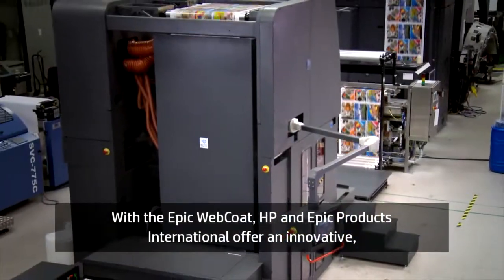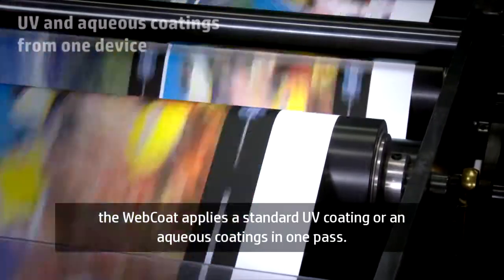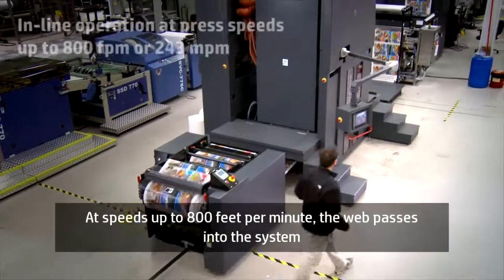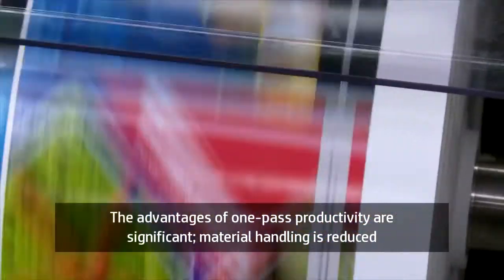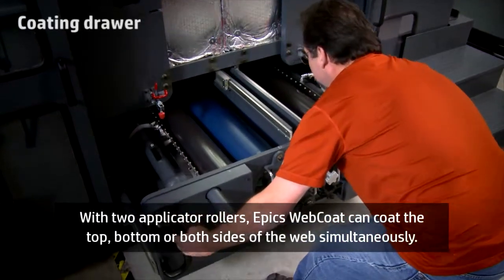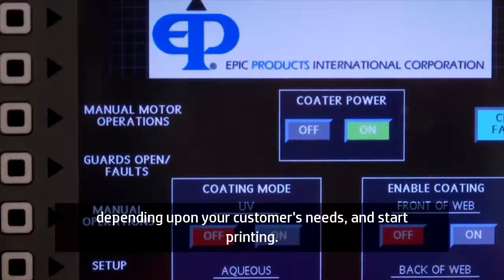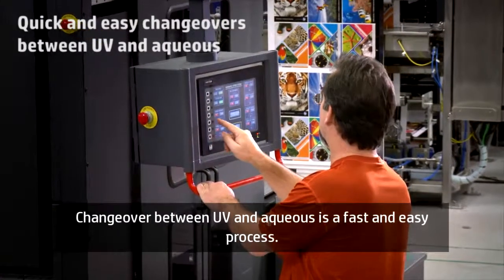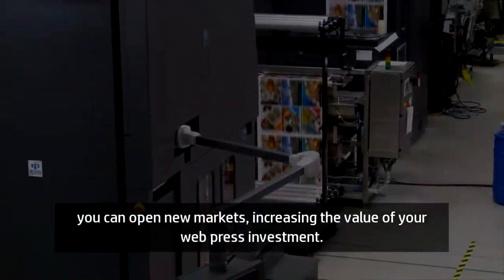WebCoat In-line Coating System for HP Inkjet Web Presses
The Epic WebCoat provides in-line UV or aqueous, simplex or duplex coating for the HP High Speed Inkjet Web presses. By adding coating to the printed surface, the appearance is enhanced and durability and performance is improved.